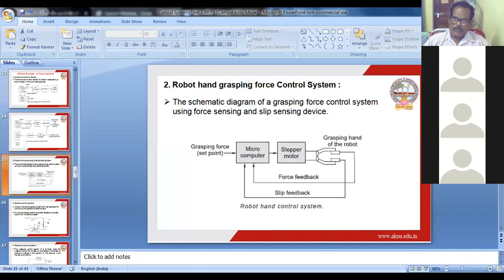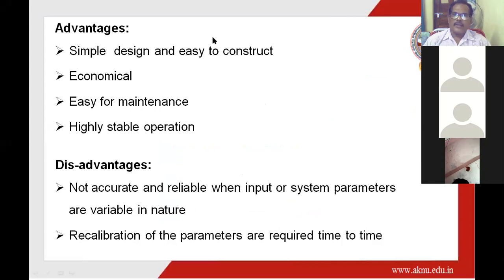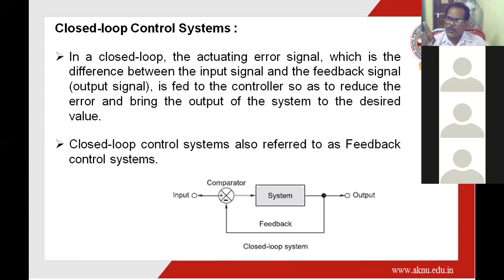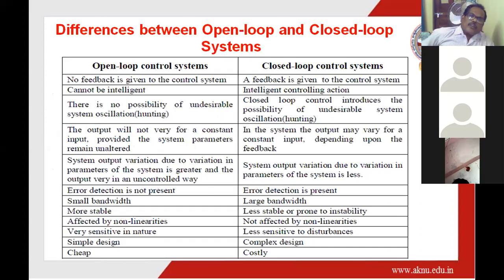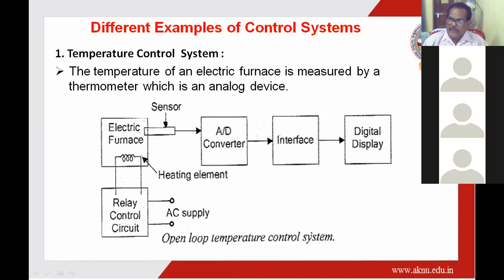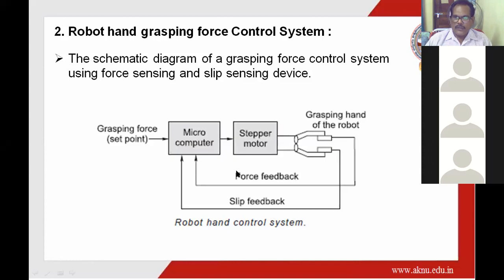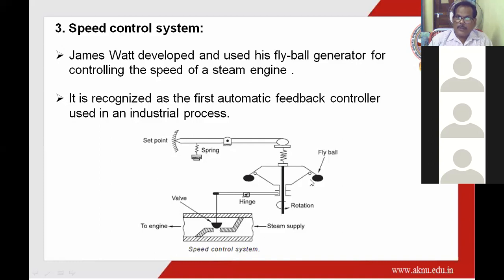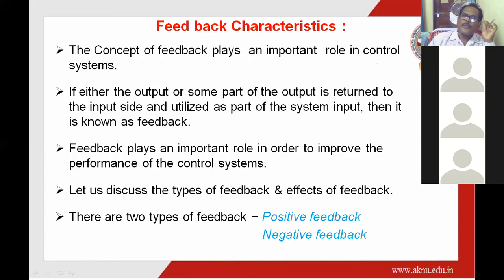Control Systems Basic Concepts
Concepts of System
Control Systems:
Open Loop control systems
Closed loop control systems
Their differences.
Different examples of control systems
Feed-Back Characteristics
Effects of feedback
 Mathematical models
Differential equations
Impulse Response and transfer functions
Translational and Rotational mechanical systems